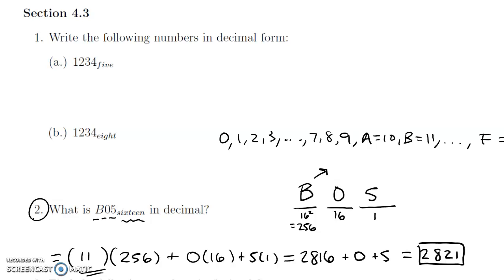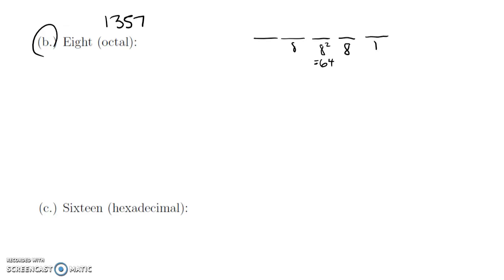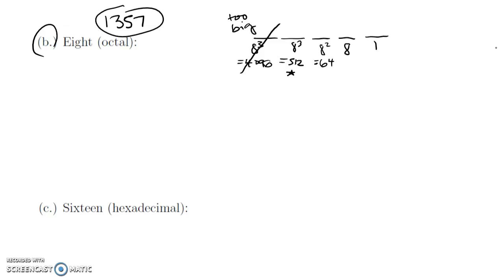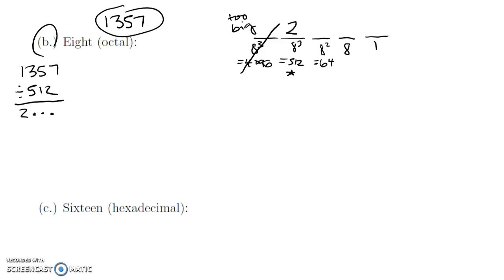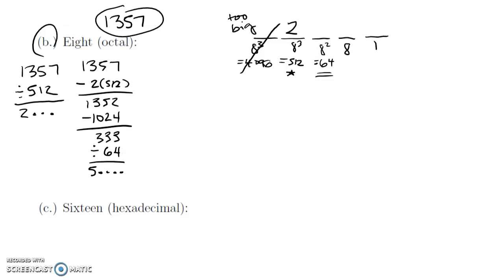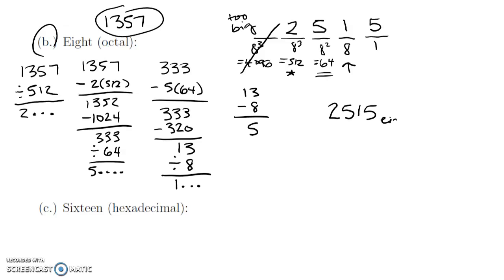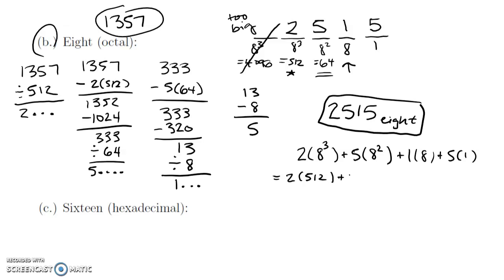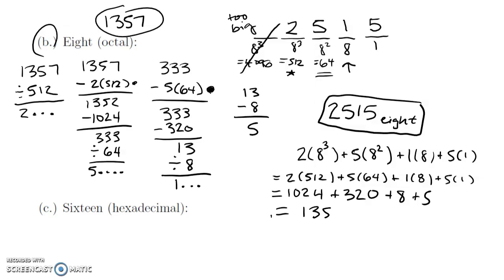MA108 worksheet 9 example 2